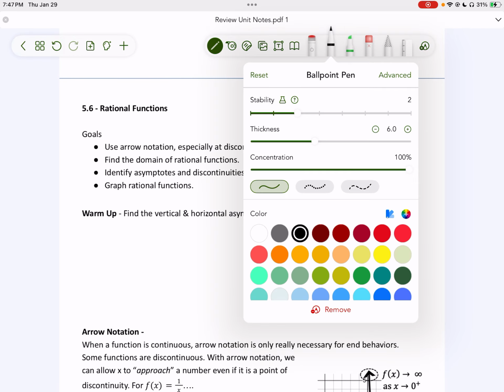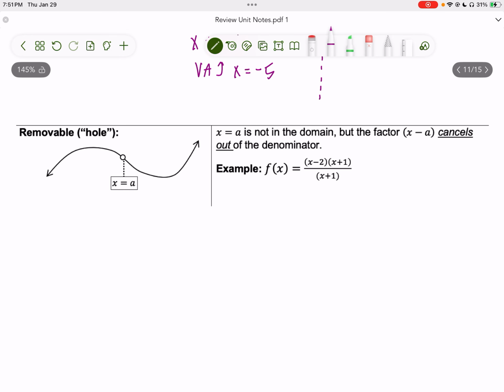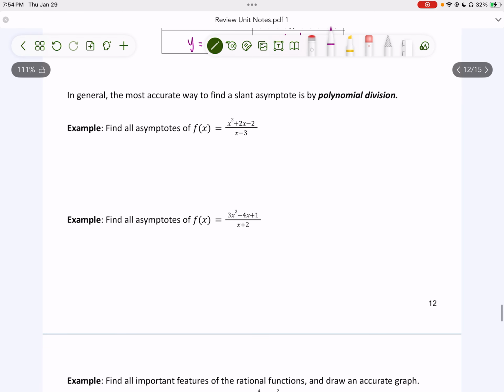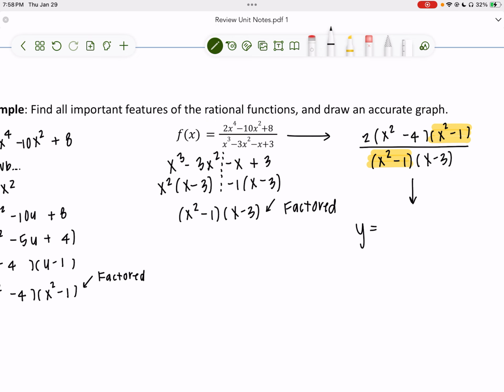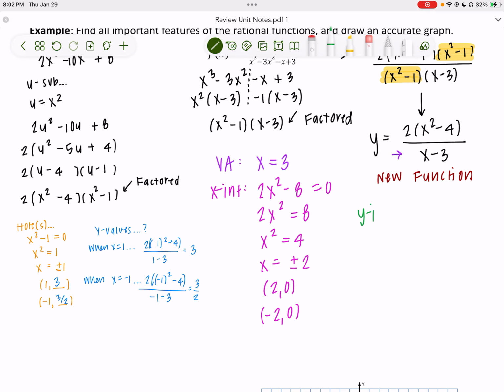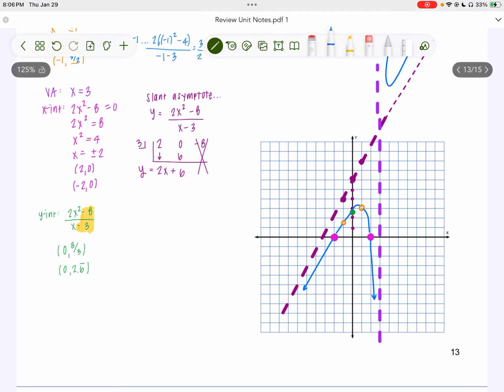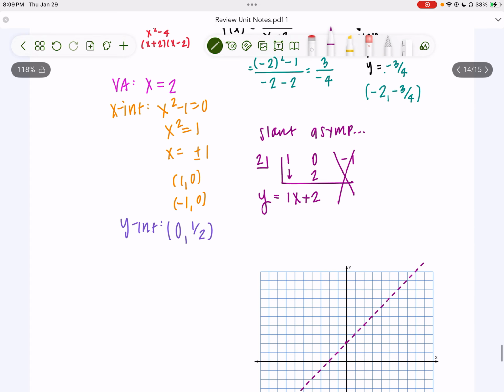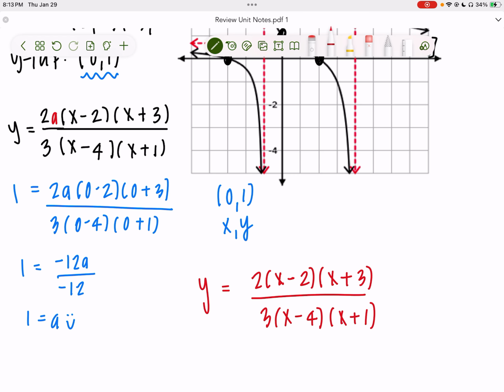Section 5.6 - Introducing Holes & Slant Asymptotes